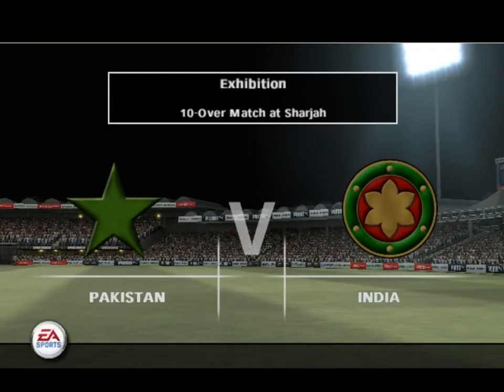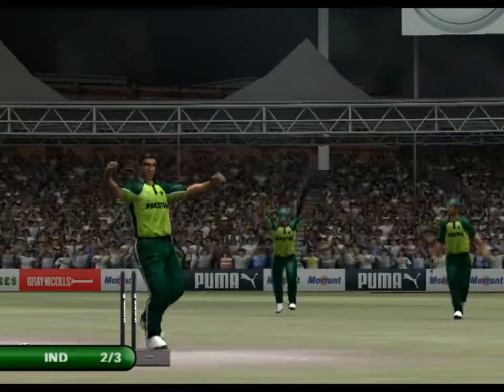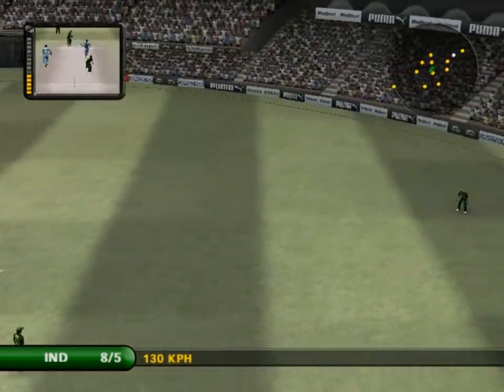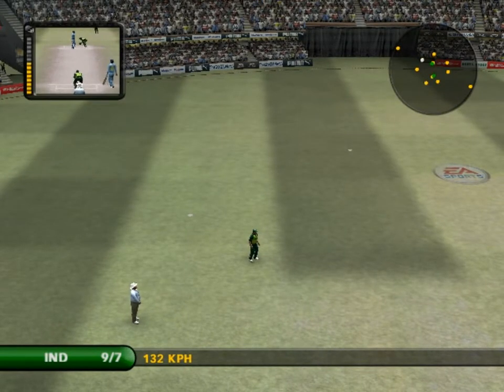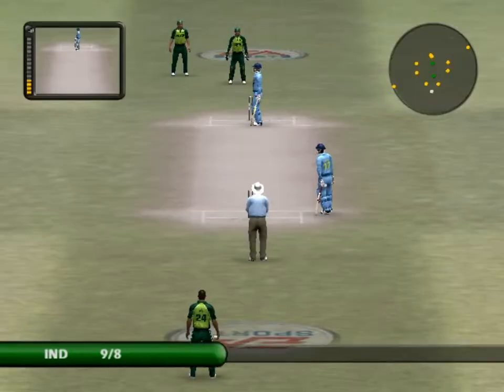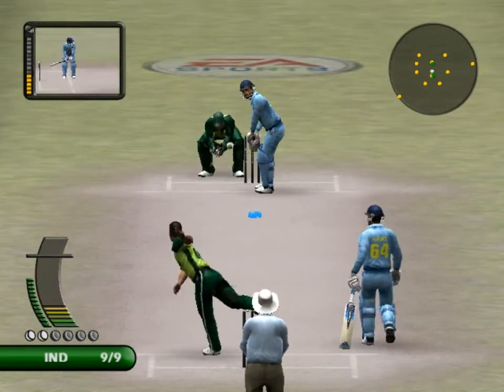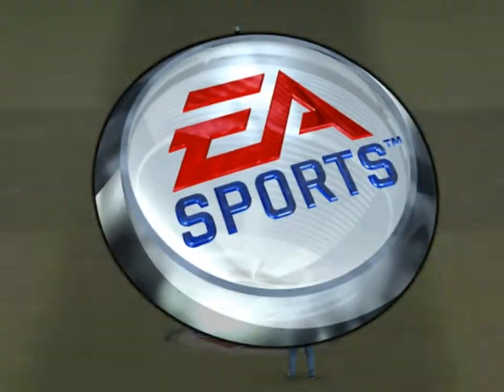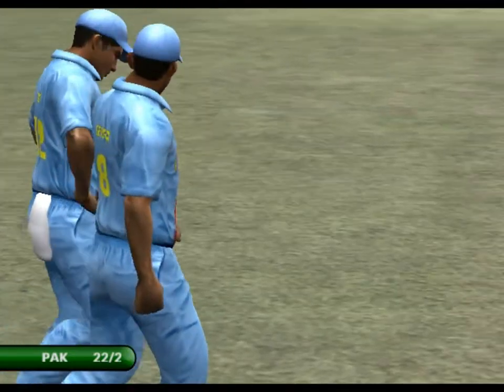Playing EA Sports Cricket 2007|| (PAK VS IND) Shadid Akhti On Hat-Trick || Cricket07Gameplay#2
In this video, I’ll show you {Playing EA Sports Cricket 2007|| (PAK VS IND) Shadid Akhti On Hat-Trick ||  Cricket07Gameplay#2}. Enjoy!

FOR WATCHING!!!

IS CHANNEL PAR APKO HAR TARAH KI LATEST

GAMING,TECH & TECHNIC VIDEOS MILENGEY! Pleaz

SUB TO TECHNICAL GAMING

BE MY FRIEND:
*Check my website / blog: {apunkagame.biz}

ABOUT MY CHANNEL:

{Hello Guys! Iam Make This channel For Ur

Technic,Teach and Gaming Videos If U like This

Channel And My videos Updates so, Pleaz